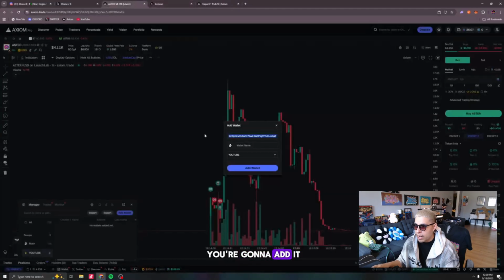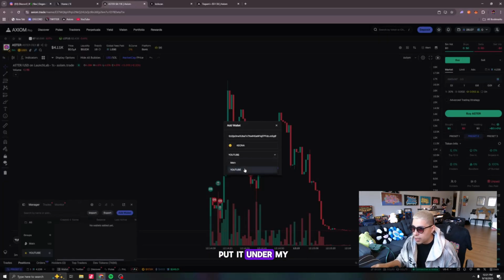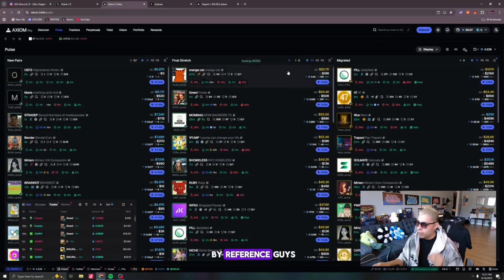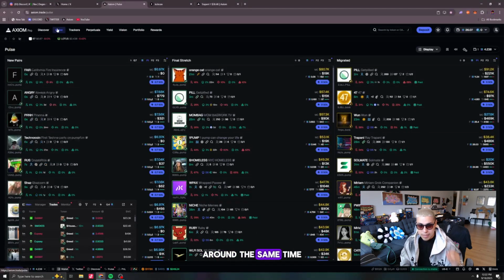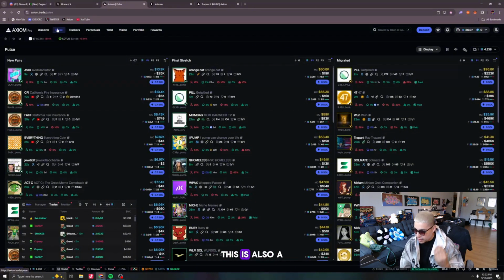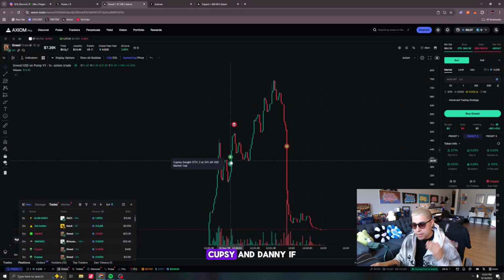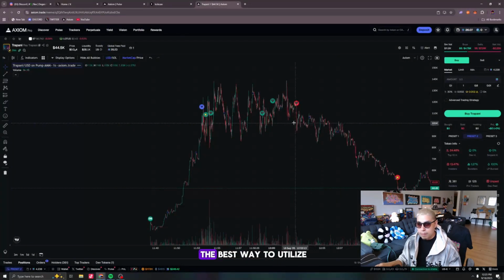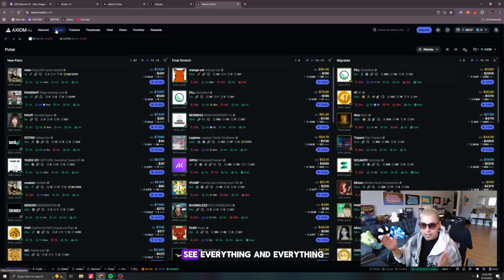Ultimate Wallet Tracking Guide In 2025 ( WIN EVERY TRADE )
This free course is your ultimate beginner’s roadmap to memecoin wallet tracking in 2025. We’ll break down everything you need to get started in one of the most unpredictable yet potentially rewarding areas of crypto. You’ll discover how to spot promising memecoins early, steer clear of scams and rug pulls, and apply simple but effective trading strategies that anyone can use. The goal of this video is to give you a step-by-step guide you can actually follow. Whether you’re brand new to crypto or looking to make bold moves this year, this is the essential starting point you’ve been searching for.

This video also covers: crypto trading, meme coins, meme coins trading, meme coins 2025, meme coins live, meme coins to buy, meme coins strategy, crypto trading strategies, crypto trading for beginners, crypto trading course, crypto trading 2025, cryptocurrency,crypto trading basics, orangie web3, tjr, tjrtrades, meme coin trading, meme coin trading live, meme coin trading strategy, meme coin trading for beginners, trading, day trading, live meme coin trading, meme coin course, how to trade memecoins